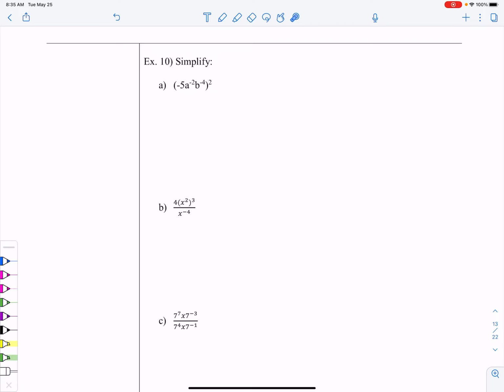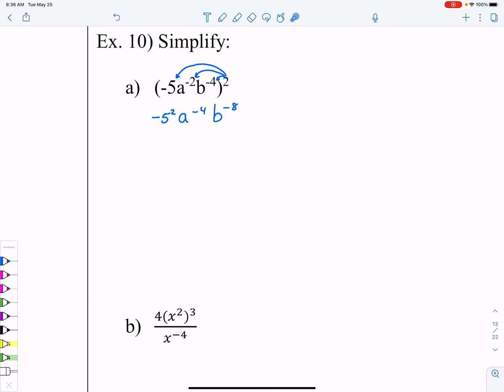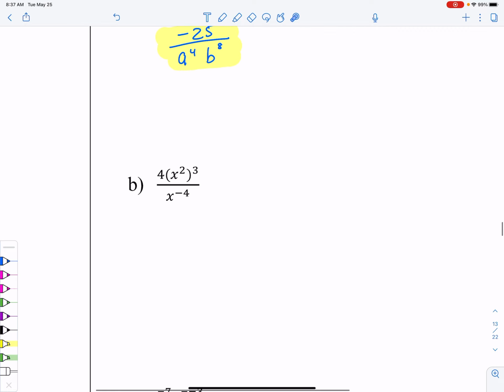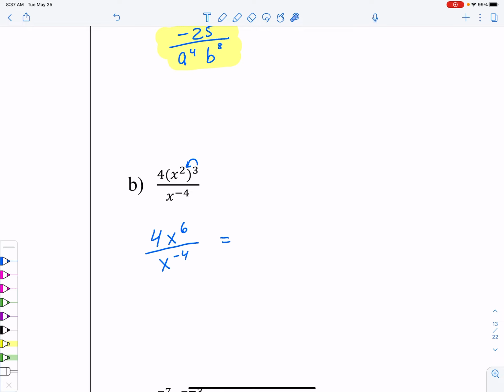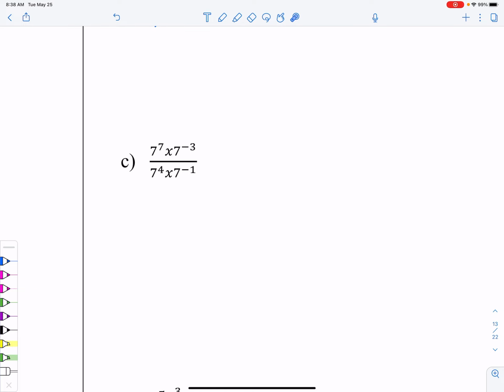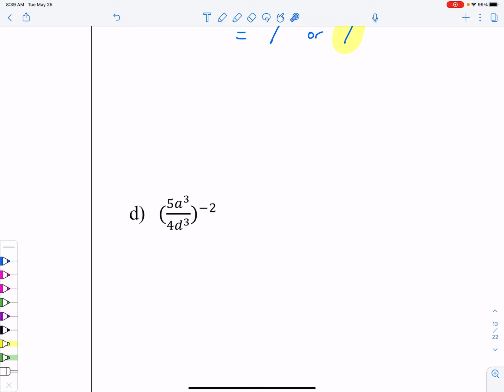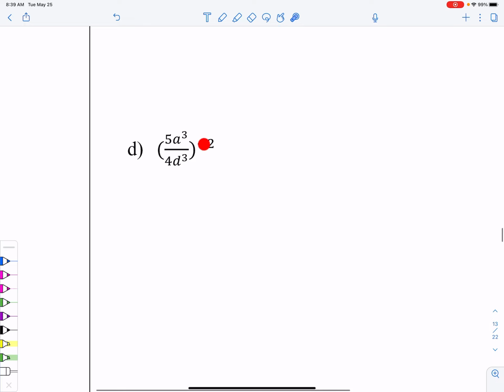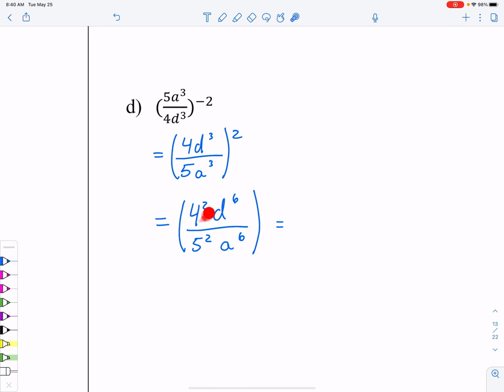1.5A part 3